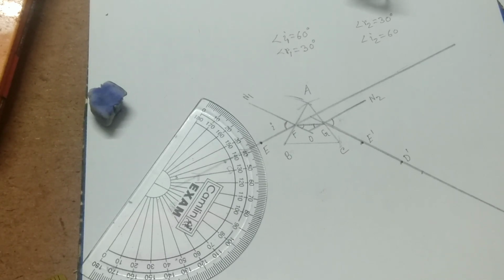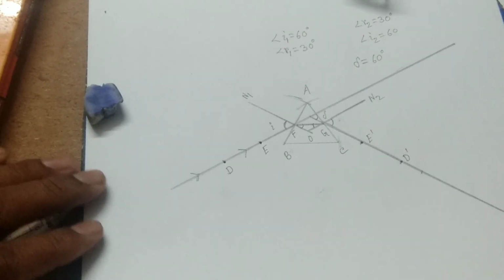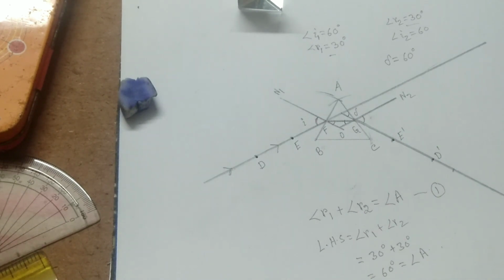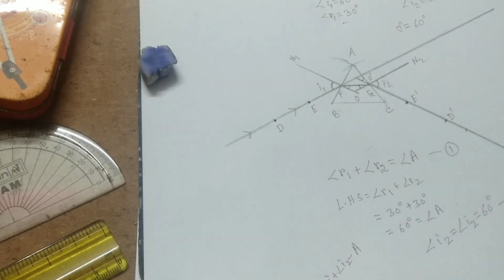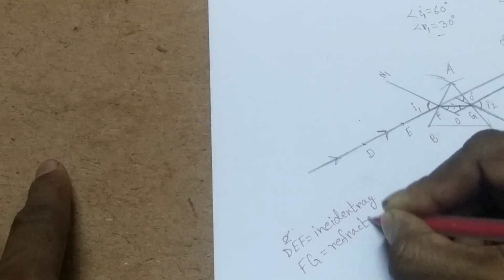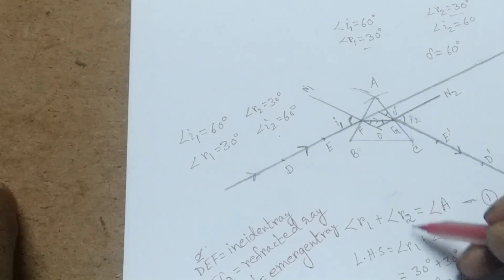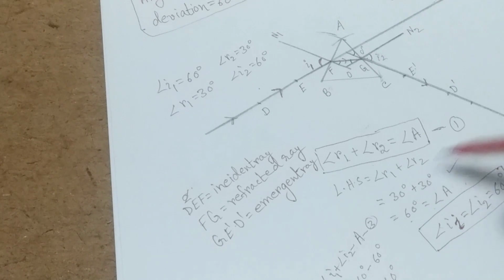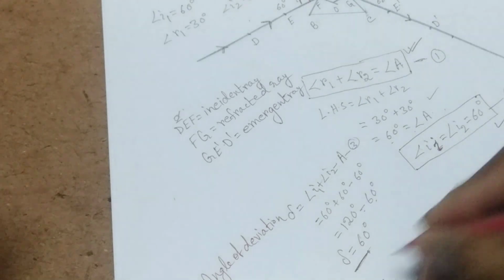eng,FINDING ANGLE OF DEVIATION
The angle of deviation refers to the angle by which a ray of light is bent when it passes through a prism. It is a crucial parameter in understanding the dispersion of light and the formation of a spectrum. The formula for finding the angle of deviation (\(D\)) is given by:

\[ D = (\alpha + \beta) - A \]

where:
- \(D\) is the angle of deviation,
- \(\alpha\) is the angle of incidence,
- \(\beta\) is the angle of emergence,
- \(A\) is the angle of the prism.

The angles \(\alpha\) and \(\beta\) are measured with respect to the normal to the prism surface.

**Procedure:**

1. **Setup:**
   - Place the prism on a table or another flat surface.

2. **Incident Ray:**
   - Direct a ray of light towards the prism. Measure the angle of incidence (\(\alpha\)) with respect to the normal.

3. **Emergent Ray:**
   - Measure the angle of emergence (\(\beta\)) with respect to the normal.

4. **Prism Angle:**
   - Measure the angle of the prism (\(A\)).

5. **Calculate Angle of Deviation:**
   - Substitute the measured values into the formula \(D = (\alpha + \beta) - A\) to find the angle of deviation.

**Notes:**
- The angles are typically measured in degrees.
- The deviation angle depends on the wavelength of light, and for different colors, the deviation can be different (dispersion).

**Example:**
If \(\alpha = 30^\circ\), \(\beta = 40^\circ\), and \(A = 60^\circ\), then the angle of deviation would be:

\[ D = (30^\circ + 40^\circ) - 60^\circ = 10^\circ \]

So, the angle of deviation in this example is \(10^\circ\).